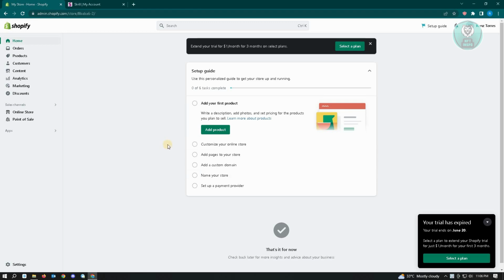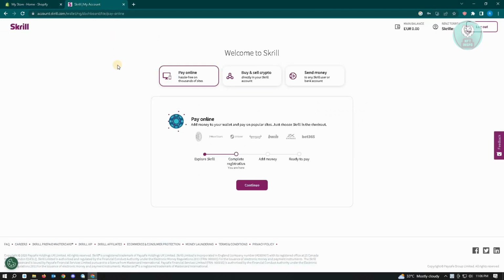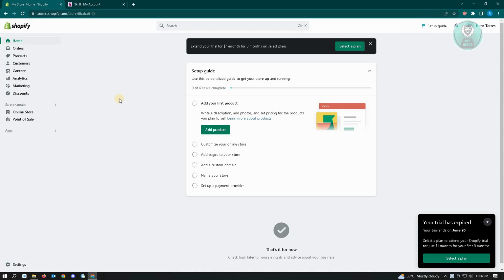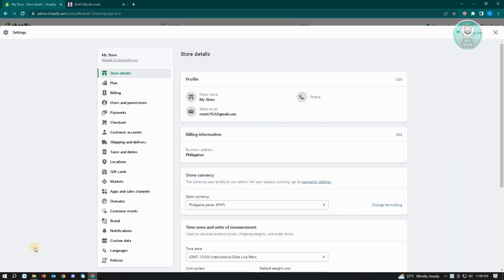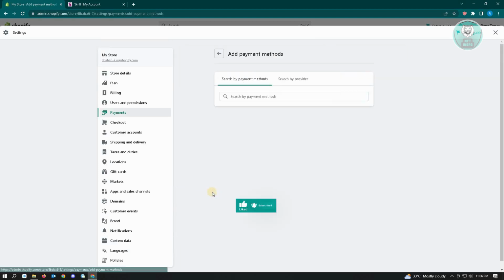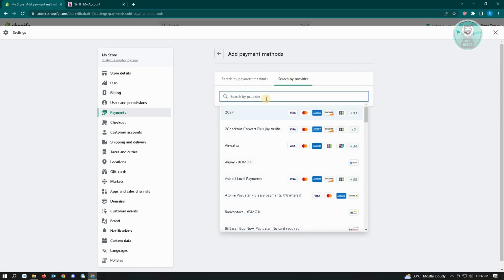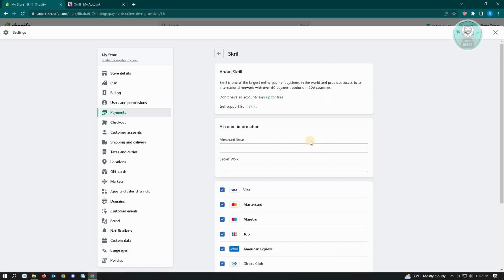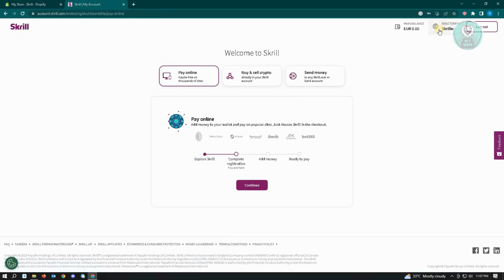How To Add Skrill As Payment Method To Shopify Store (2025)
If you want to be able to add skrill as payment method to shopify store then this video will be perfect for you!